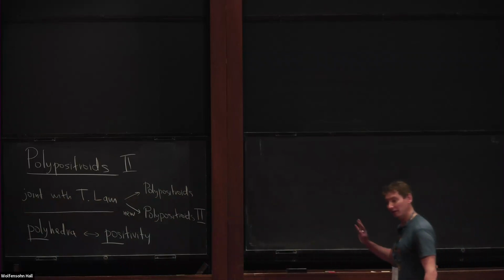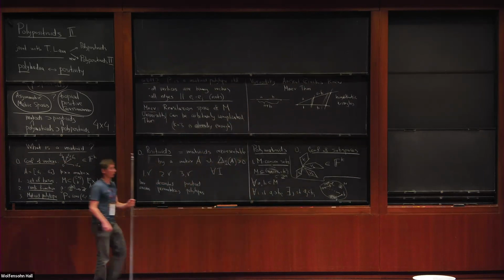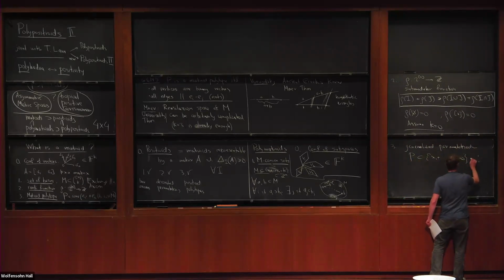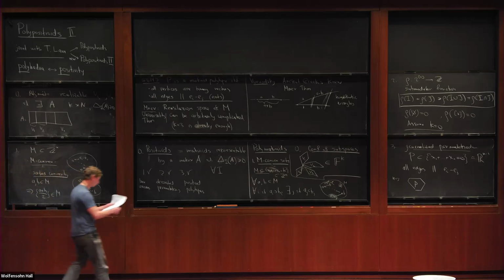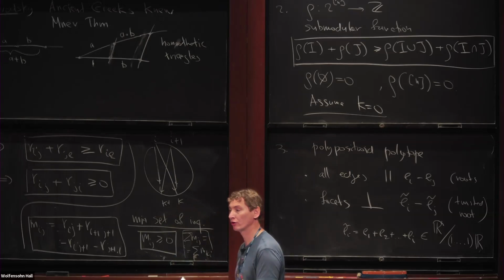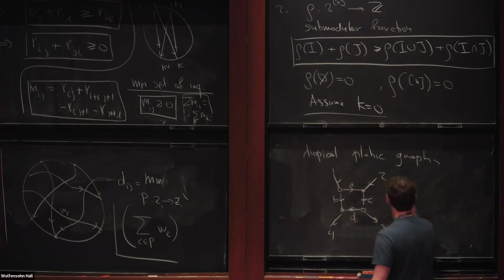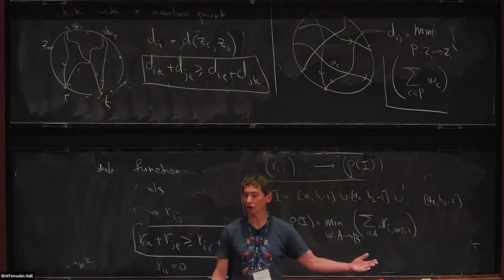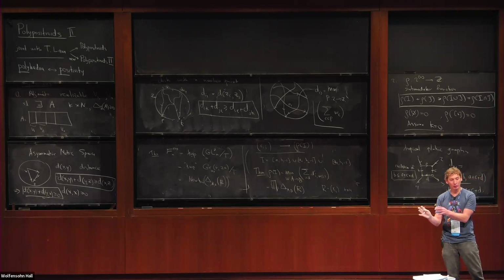Polypositroids - Alex Postnikov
Topic: Polypositroids
Speaker: Alex Postnikov
Date: November 22, 2024 11:30am
Wolfensohn Hall